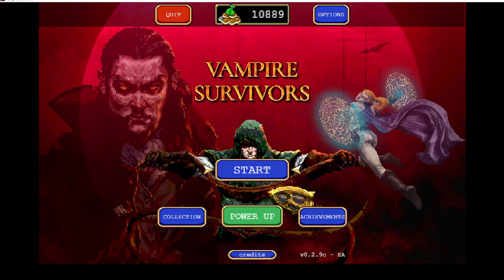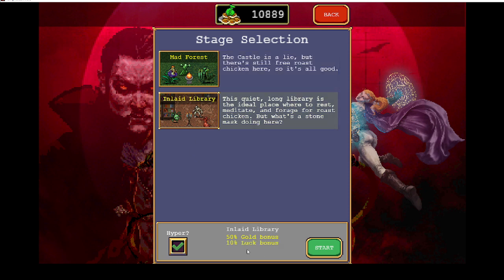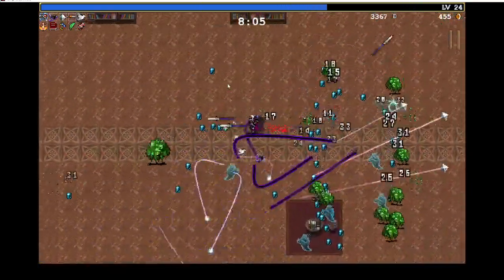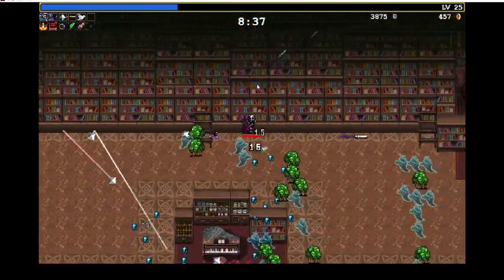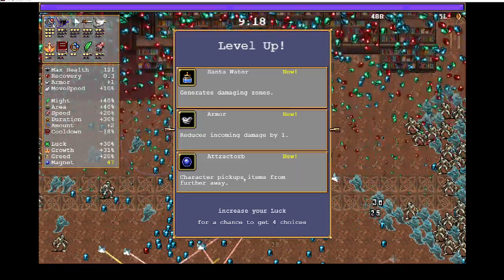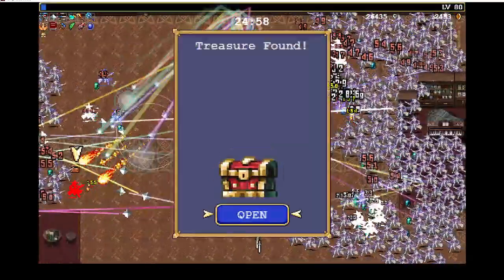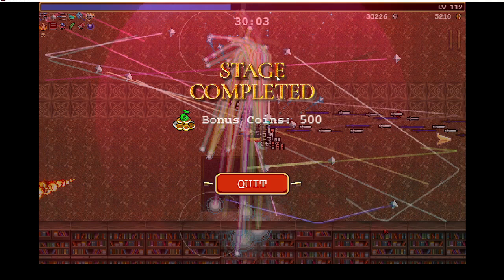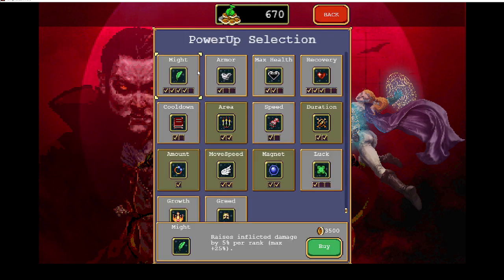Vampire Survivors Playthrough Pt. 20